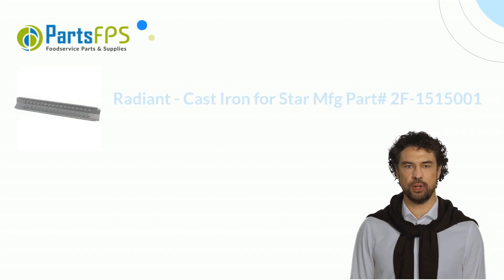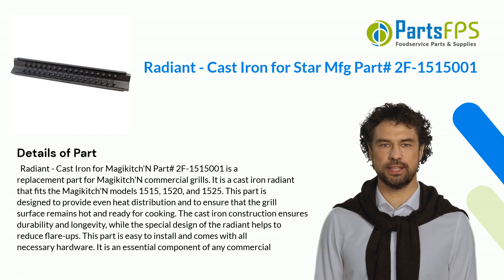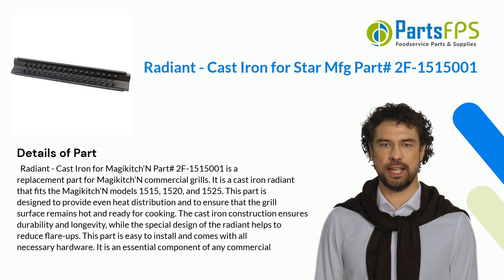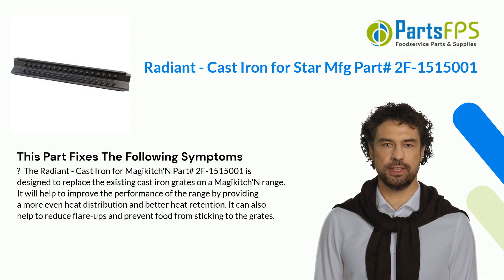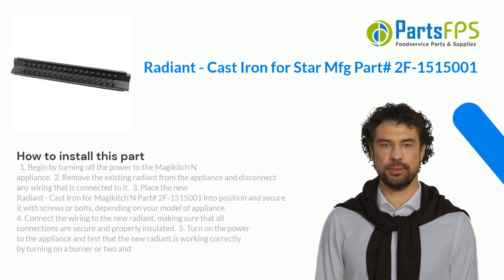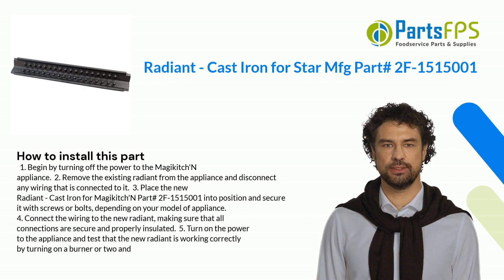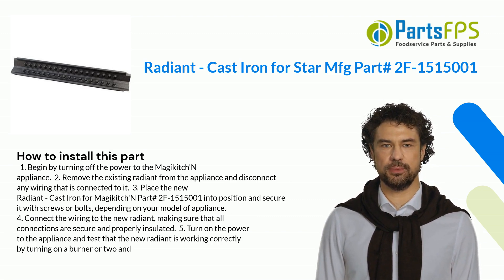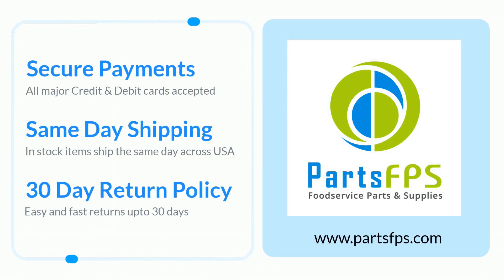Radiant - Cast Iron for Star Mfg Part# 2F-1515001 - PartsFPS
Radiant - Cast Iron for Magikitch'N Part# 2F-1515001 is a replacement part for Magikitch'N commercial grills. It is a cast iron radiant that fits the Magikitch'N models 1515, 1520, and 1525. This part is designed to provide even heat distribution and to ensure that the grill surface remains hot and ready for cooking. The cast iron construction ensures durability and longevity, while the special design of the radiant helps to reduce flare-ups. This part is easy to install and comes with all necessary hardware. It is an essential component of any commercial kitchen, as it helps to ensure that food is cooked evenly and safely.
TRANSCRIPT
00:00 Introduction of Radiant - Cast Iron for Star Mfg Part# 2F-1515001
00:06 Details of Radiant - Cast Iron for Star Mfg Part# 2F-1515001
01:03 Fixes these symptoms - Radiant - Cast Iron for Star Mfg Part# 2F-1515001
01:38 How to install Radiant - Cast Iron for Star Mfg Part# 2F-1515001